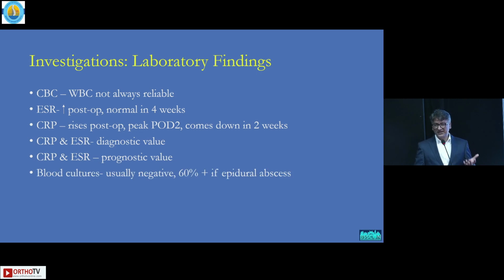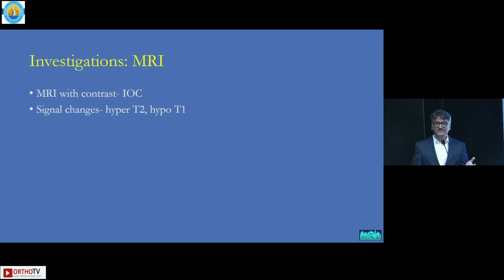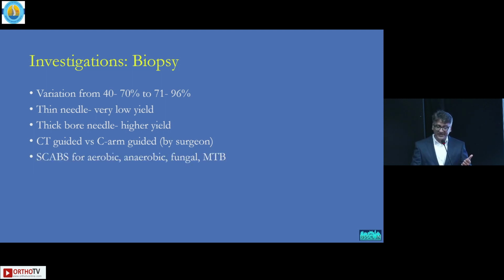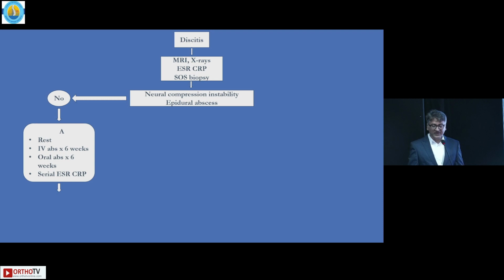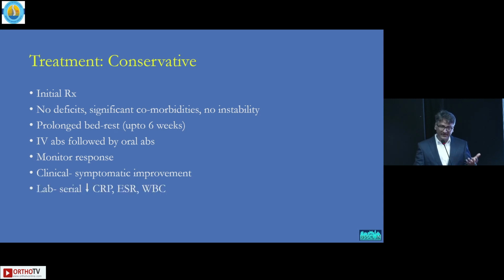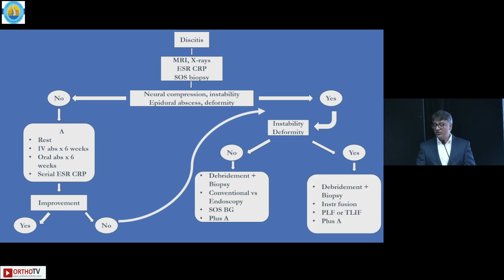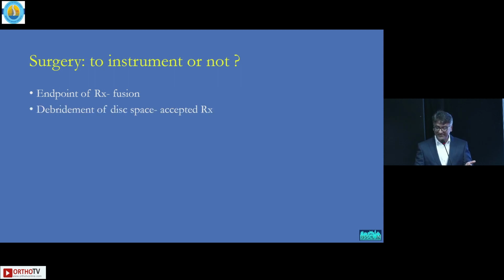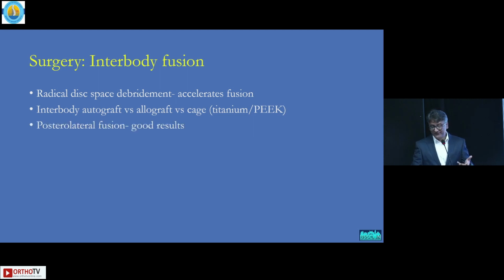BSSCON 2023 : Post discectomy discitis - Algorithm for treatment : Dr. Abhilash Dhruv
Theme: Revision Spine Surgery
Organising Secretary : Dr. Amit Sharma / Dr Priyank Patel
Organising Chairman : Dr. Ketan Badani

President : Dr Ketan Badani
Secretary : Dr Satyen Mehta